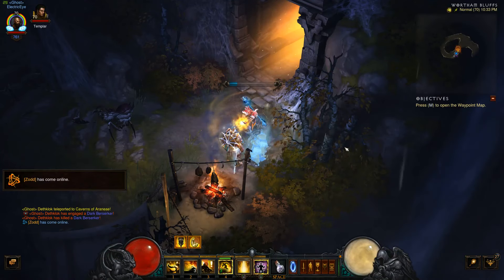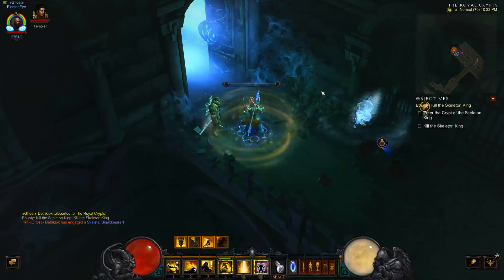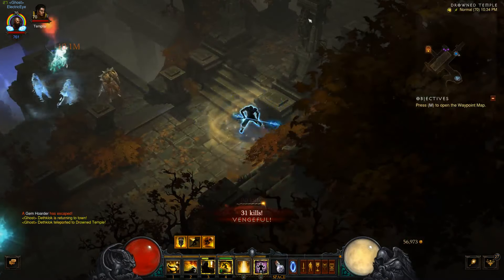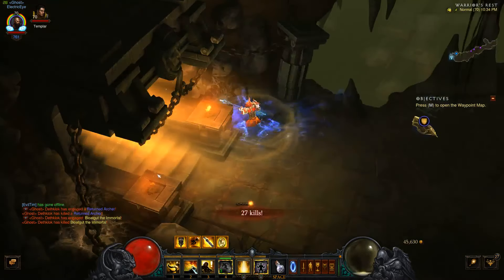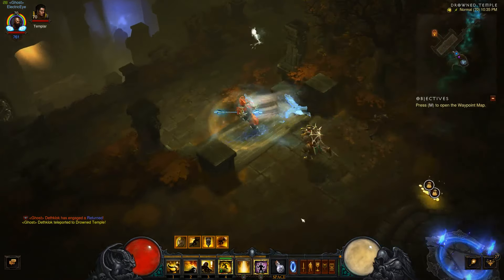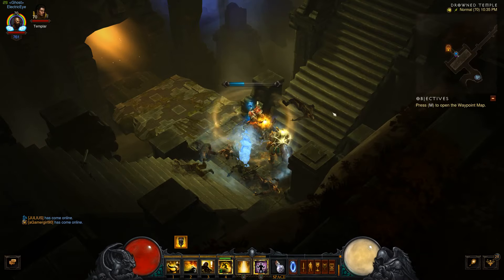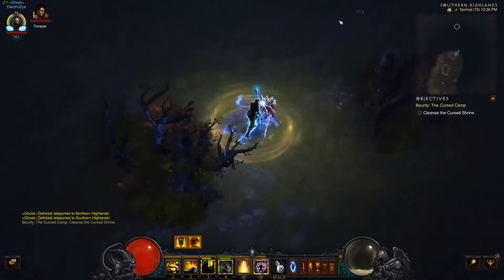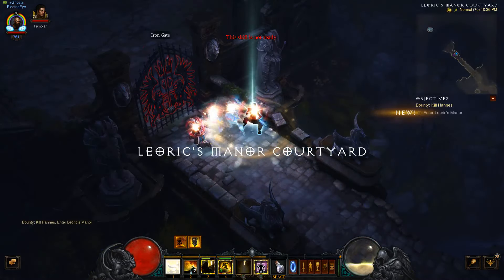Diablo III | Speedrun Guide (Skips)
Just some tips for mobility and skipping text. I forgot to mention too, that there's an option to skip cutscenes in your options. Remember to tick that box. Also, my GF was playing WoW behind me. RIP.